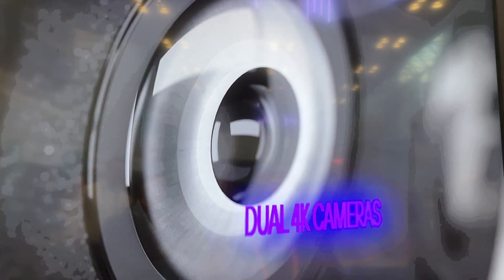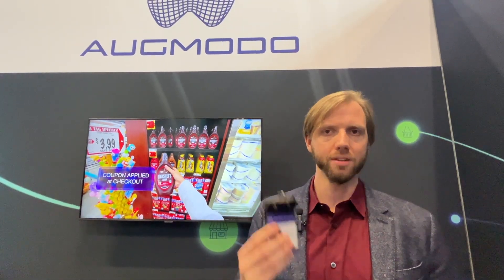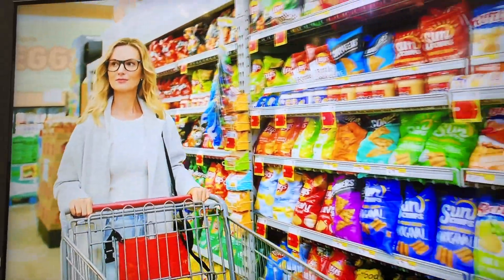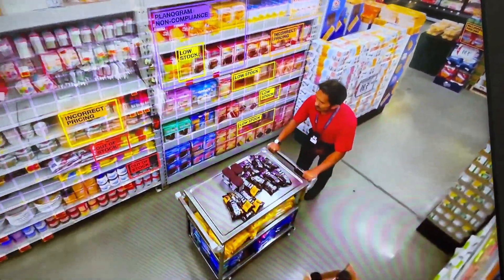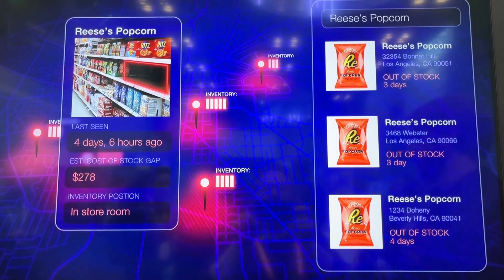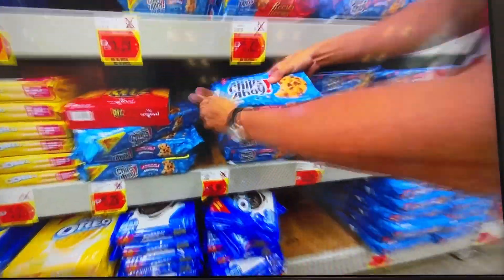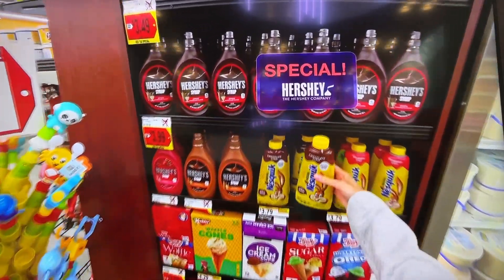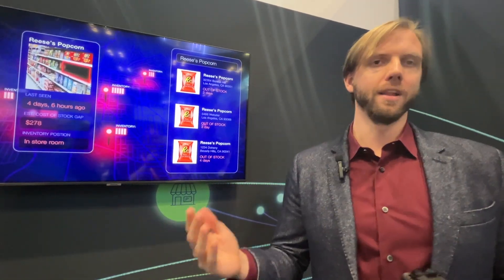Check out Augmodo's wearable smart badges at the 2025 NRF Big Show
This startup tech company, featured in the Innovators Showcase, uses computer vision collected from wearable smart badges to track every product in the store. Associates wear the high-tech badges, which passively collect data throughout the store during the regular course of business. The gadgets also include a security button.